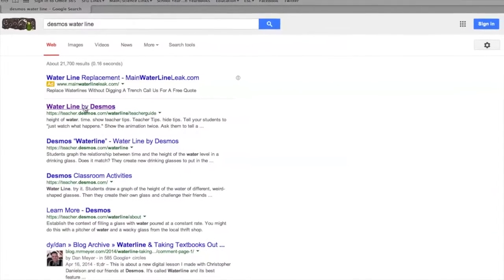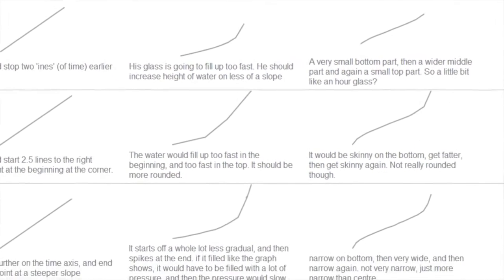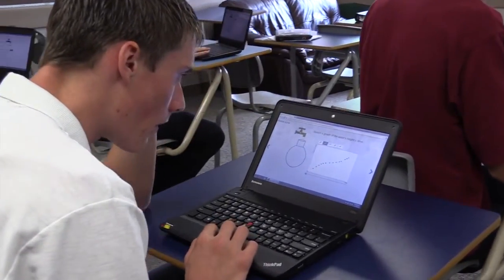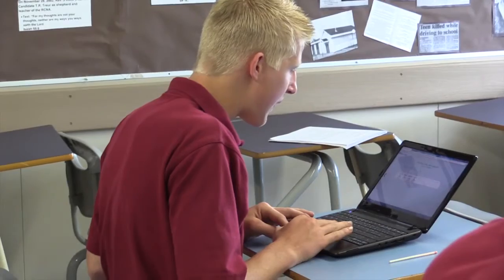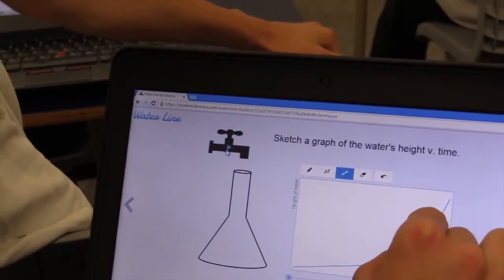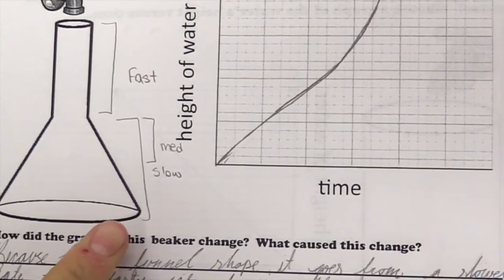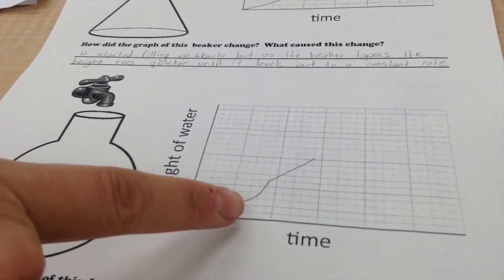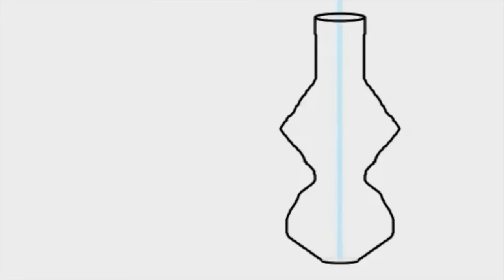Desmos Waterline Activity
A discussion about the Desmos Waterline Activity